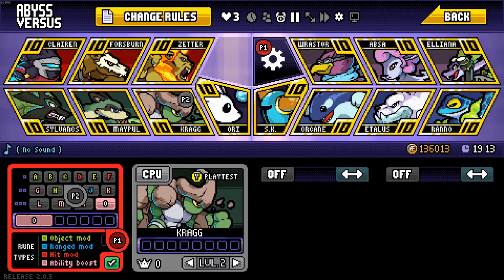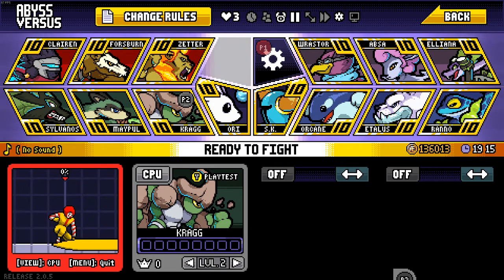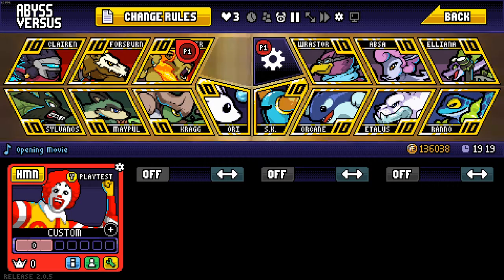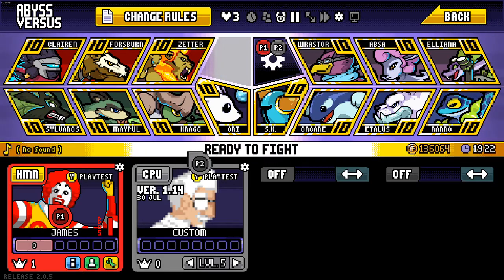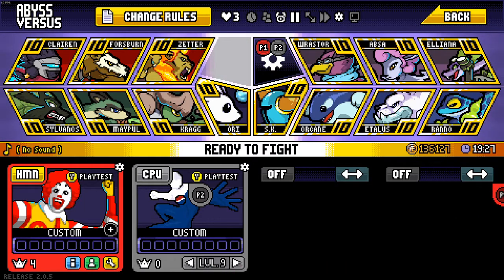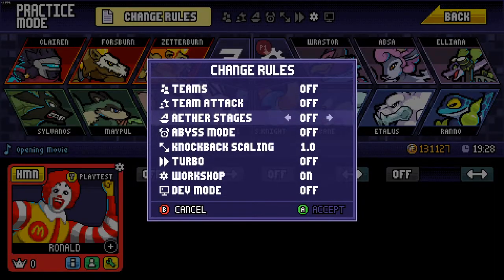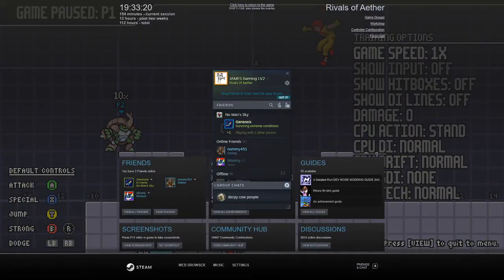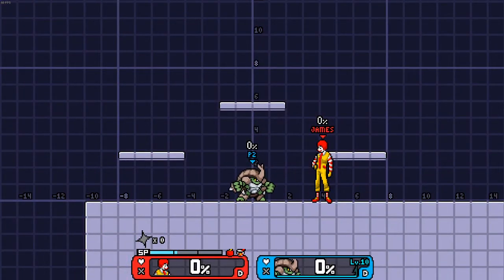Playing Rivals Of Aether again cuz Ronald is more powerful now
ZA WARUDO *Insert 50 million hamburger attacks here*